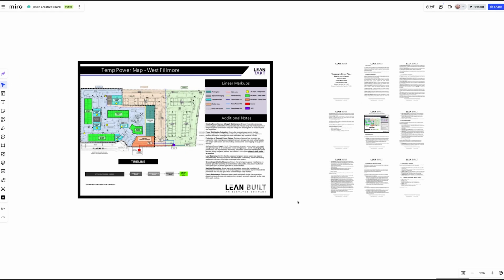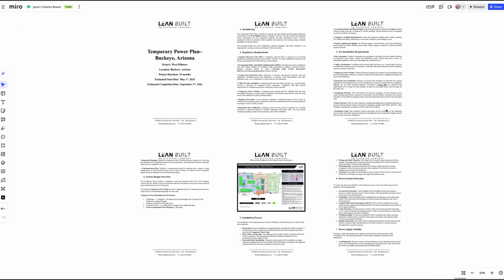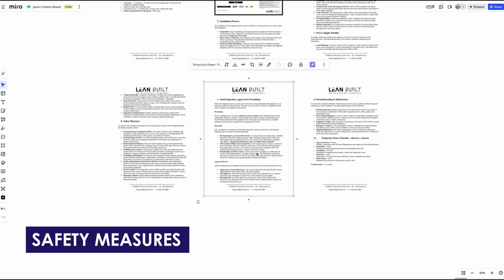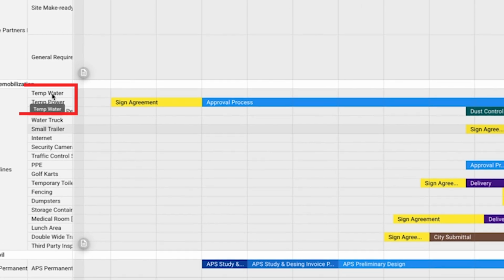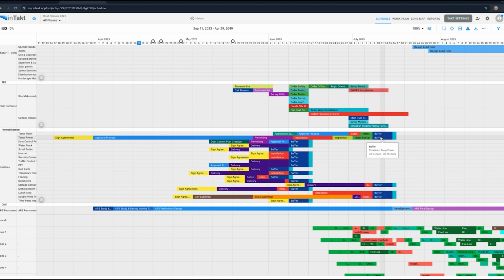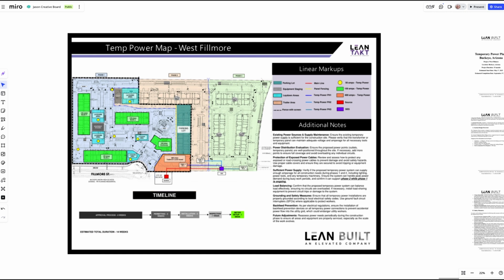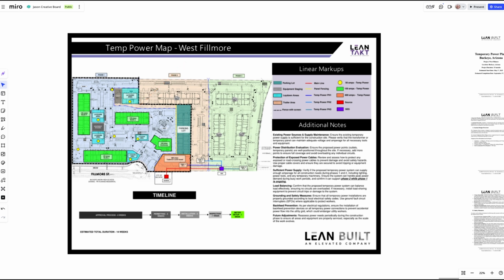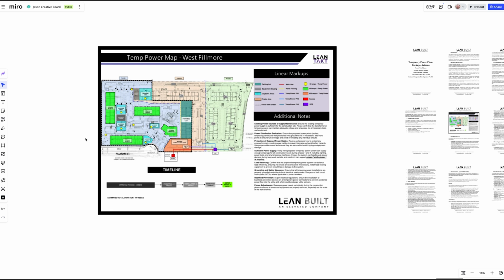Temporary Power Planning In Construction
Whether you're working on a remote location or in the middle of an urban jungle, you'll always need power on site. In this video, I'll teach you all about temporary power planning in construction so that you can have this ready to go whenever you need it!

Jason Schroeder

00:00 Intro
01:19 Important Note
02:01 Plan
03:28 Timeline
04:24 Sketch
06:16 Summary
06:51 Learn More